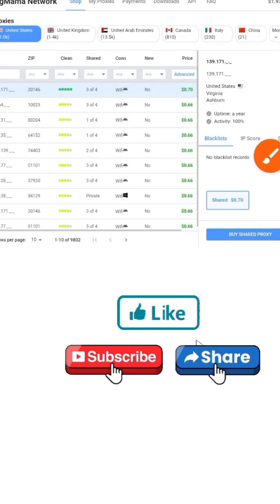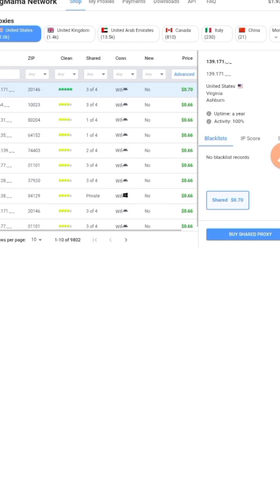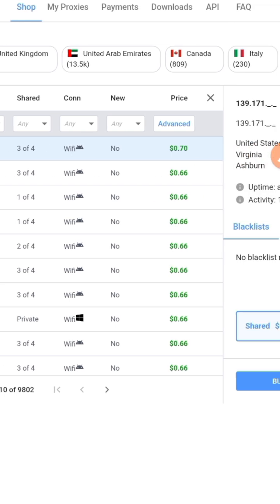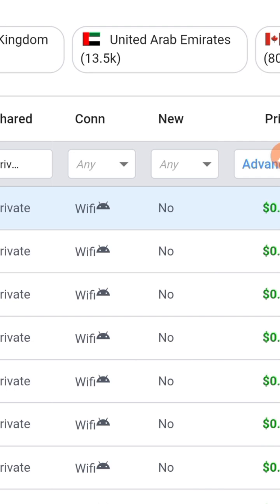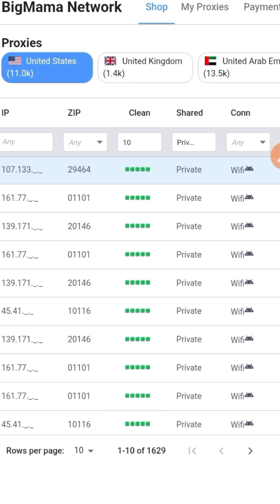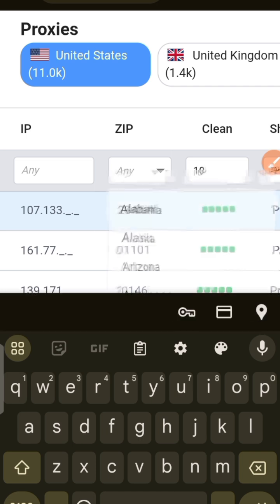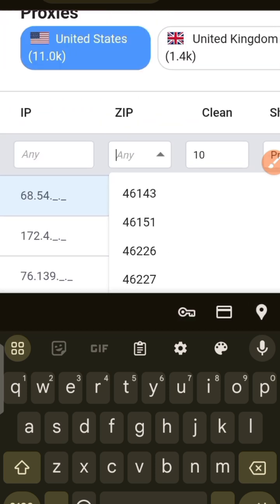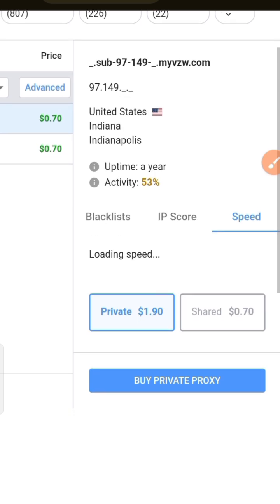Bigmama proxy setup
Learn how to get the right proxy IP for your online activities from bigmama proxy site. I'll be showing you all you need to know in this video.